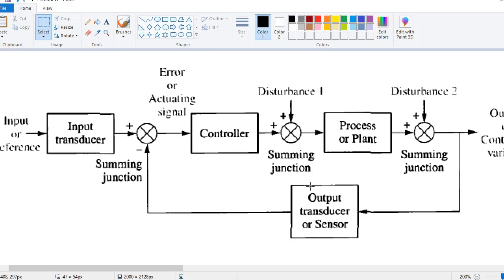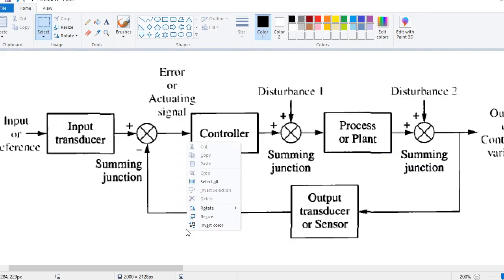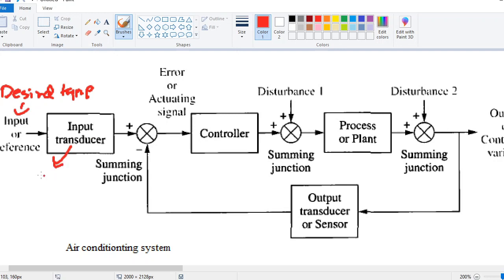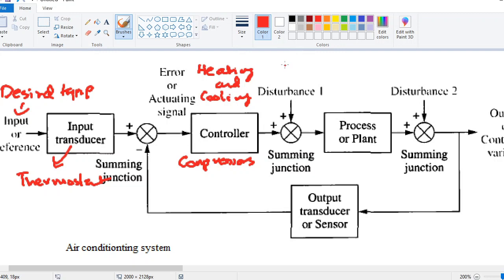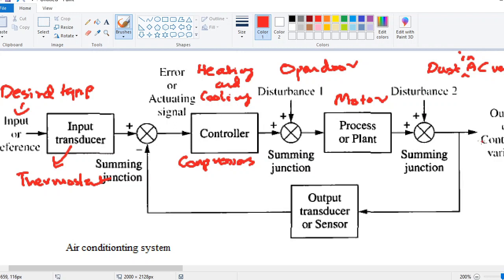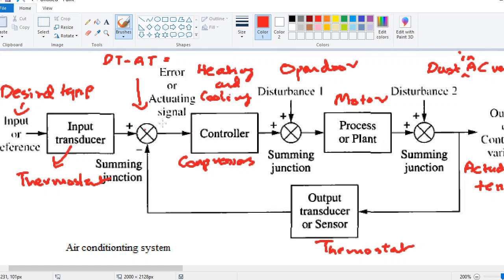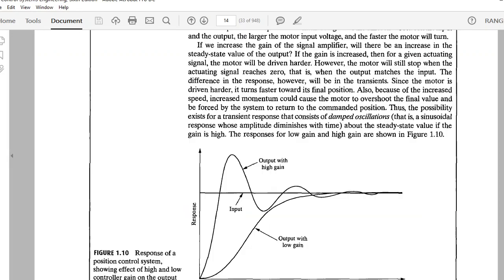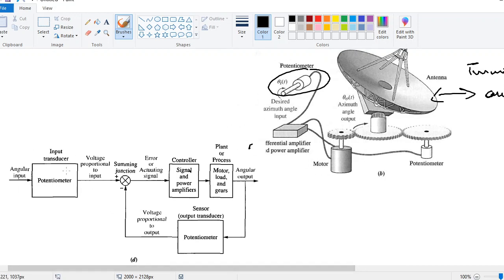Air conditioner closed loop control system